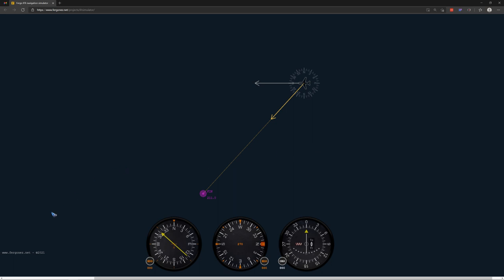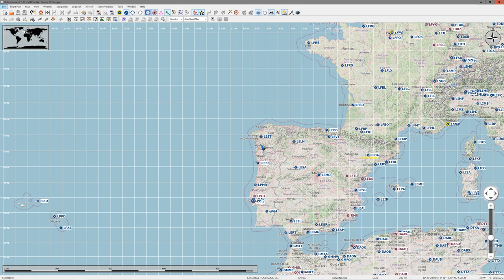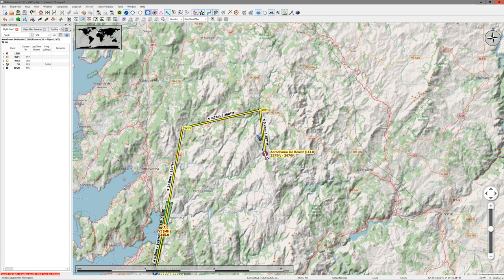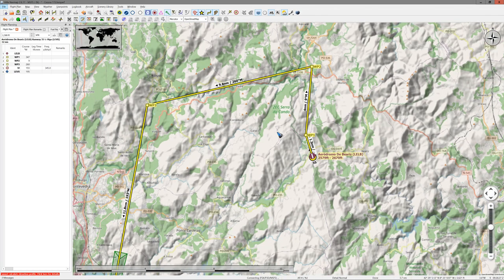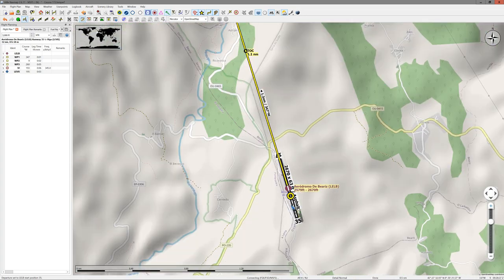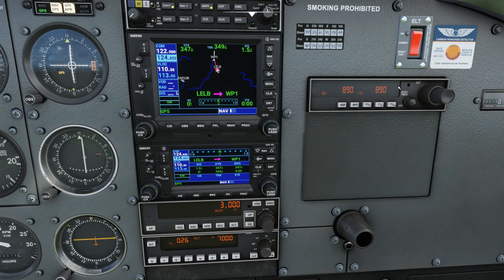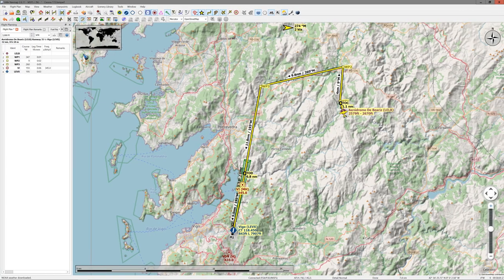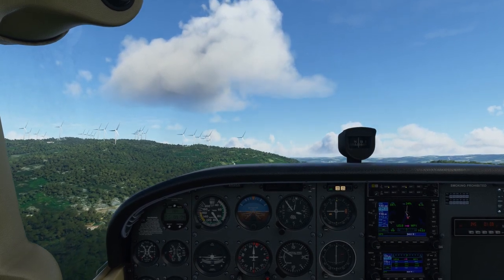Microsoft Flight Simulator 11 Intercept an NDB Bearing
This video shows how to intercept a specific bearing to an NDB. We’ll be flying the Cessna 172 with gauges from the MSFS Deluxe version, which has a Bendix King KR87 ADF in the cockpit. We’ll see how to operate this unit, which also features a flight timer and a stopwatch, which we’ll use to time the flightplan legs.